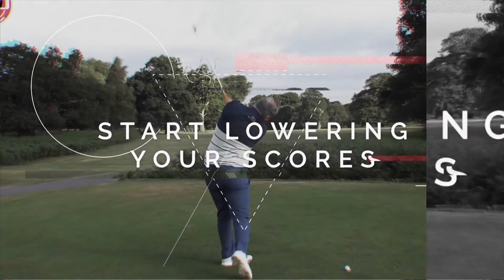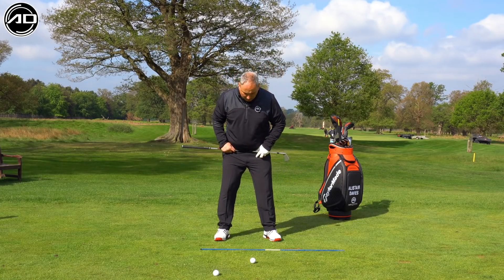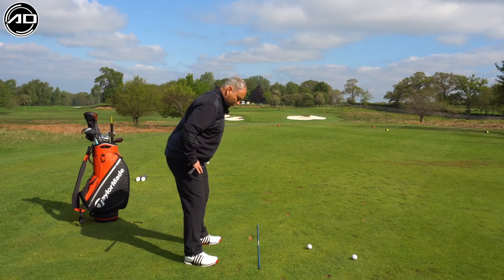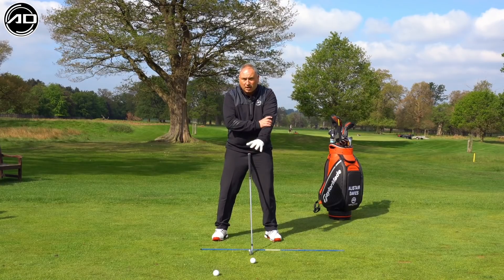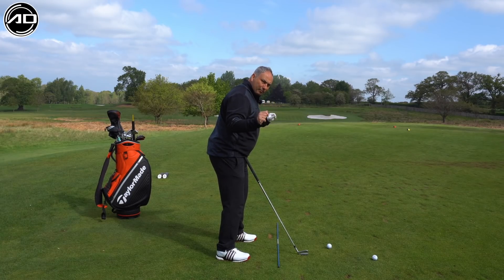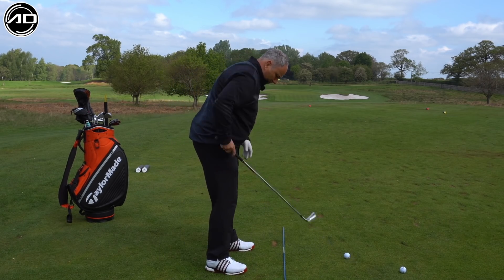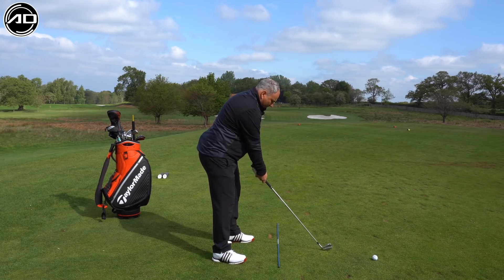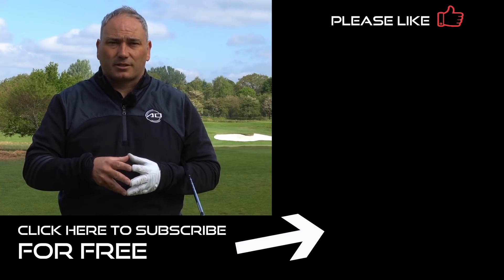How To Play Better Golf - The Fundamentals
Golf Tip - How to play better golf - the fundamentals. Alistair Davies golf shares with you how to set up to the ball perfectly to allow your golf swing to be as good as it can be.